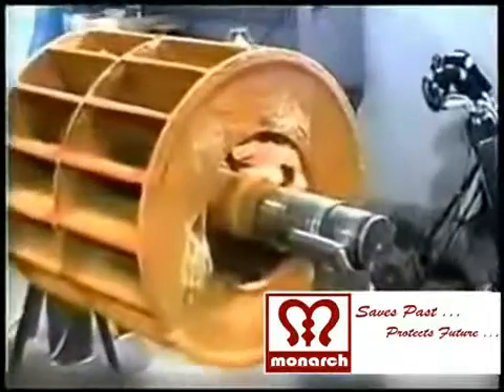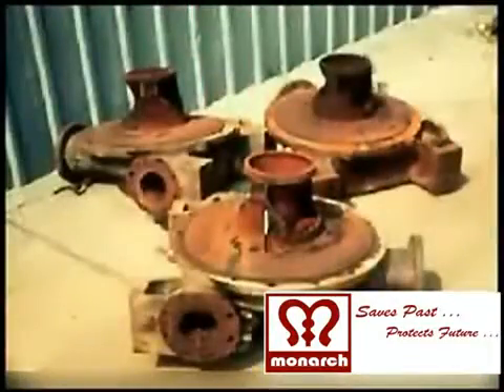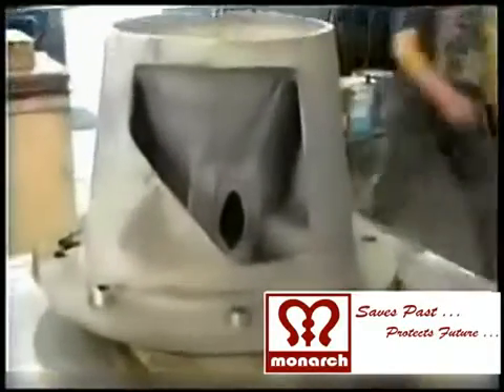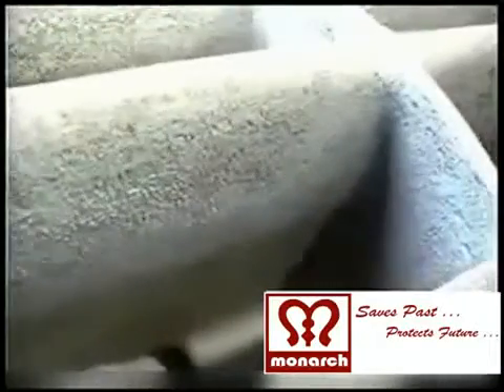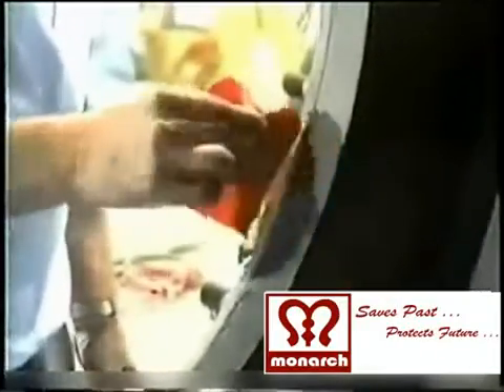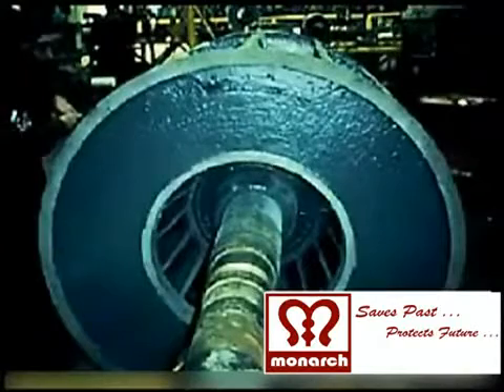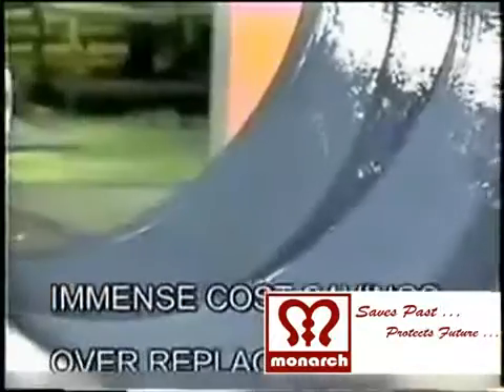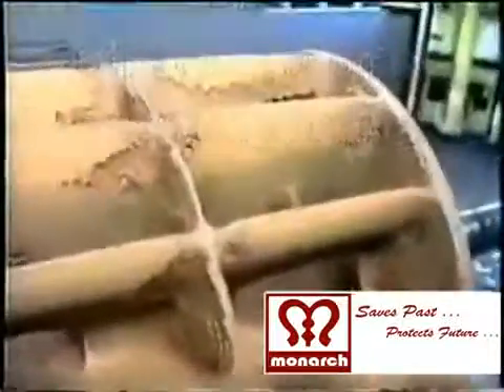Titanium Putty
Monarch's Titanium Putty (SavesPast TP) High Performance, non-rusting titanium-reinforced epoxy engineered for making repairs to machinery and equipment that can be precision machined. Withstands heavy loads in hard chemical environments.

PRODUCT FEATURE'S

* Excellent temperature resistance 177° C
* High compressive strength (15,200 psi)
* All Purpose Engineering Repairs
* Resistance to chemicals and most acids, bases, solvents, and alkali's